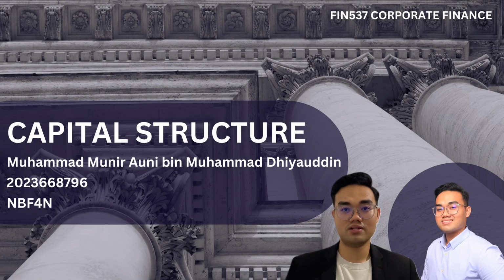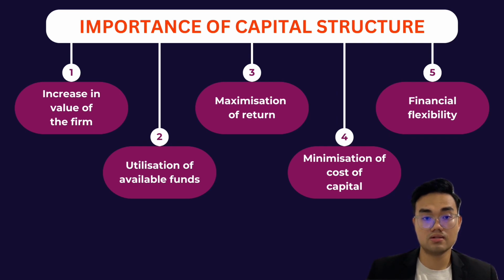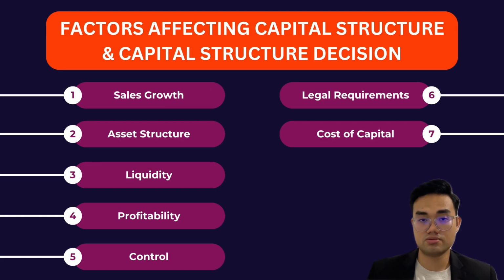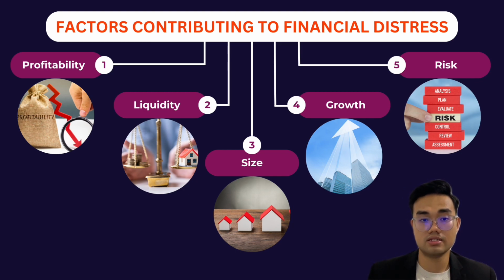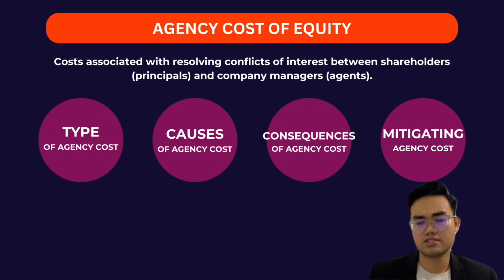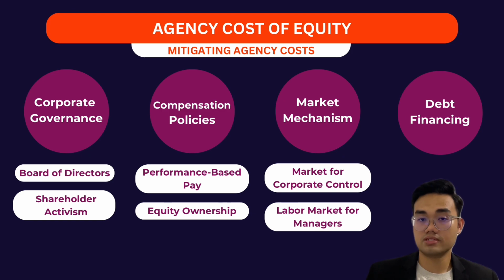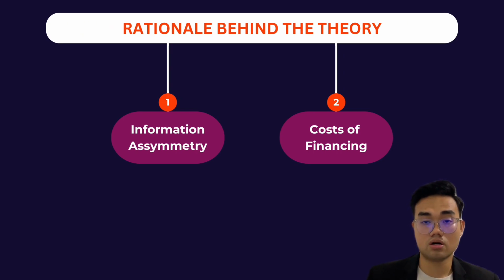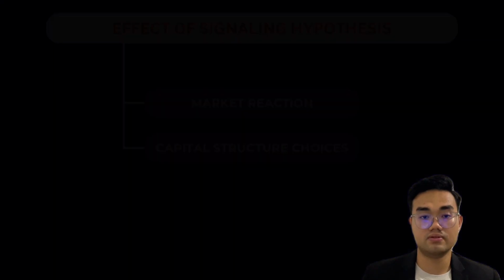FIN537 Corporate Finance : Capital Structure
FIN537 Corporate Finance : Capital Structure (Individual Assignment)

Name: Muhammad Munir Auni Bin Muhammad Dhiyauddin
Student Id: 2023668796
Group: NBF4N